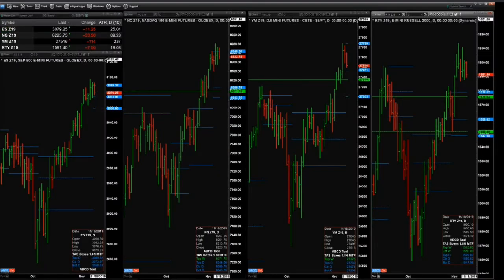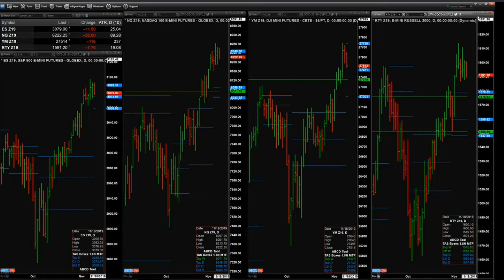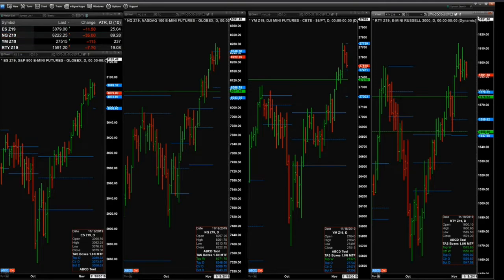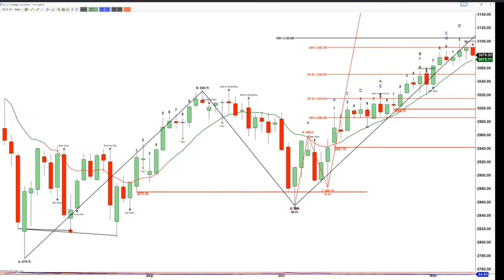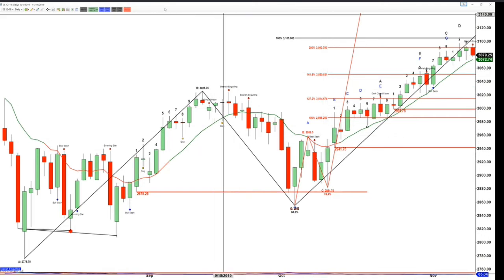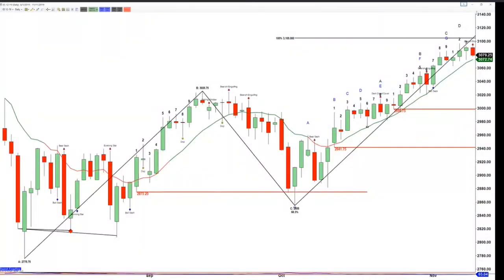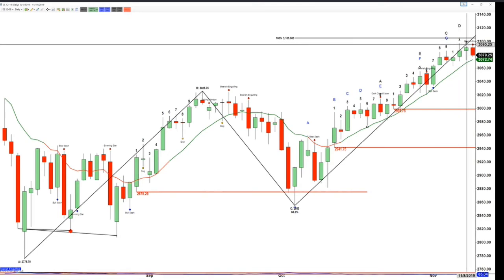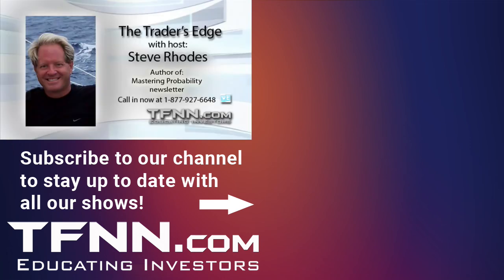Charting the E-mini with Steve Rhodes | The Traders Edge on TFNN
Steve Rhodes kicks his show off today with an early morning look at how he would approach the E-mini chart to find the next swing point at the top.

Every Trading Day at 1PM EST to catch Steve Rhodes, LIVE, as he hosts The Traders Edge, here on TFNN!

Steve Rhodes was named the #1 Market Timer in the nation for the S&P 500 and T-Bonds in 2018 by Timer Digest. Steve teaches money management as well as techniques to protect yourself in the markets by way of technical analysis using pattern recognition, celestial charting, Fibonacci, and more.